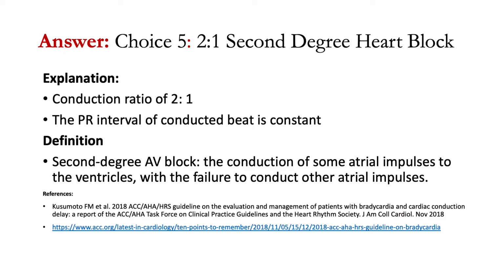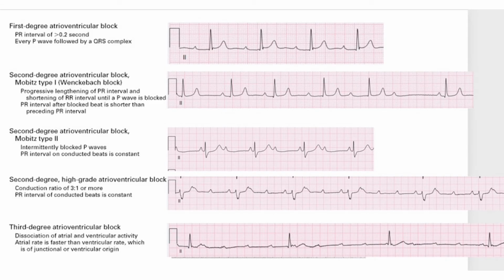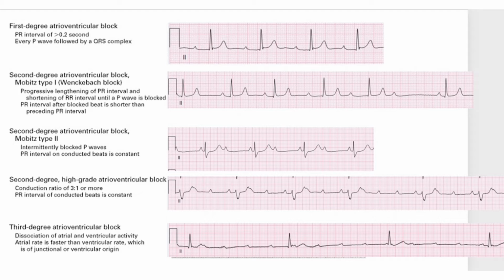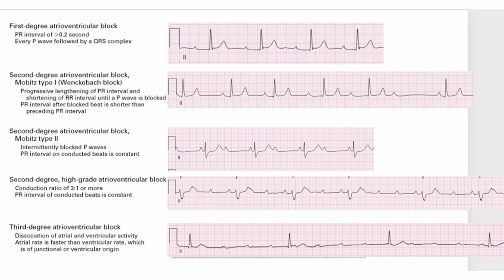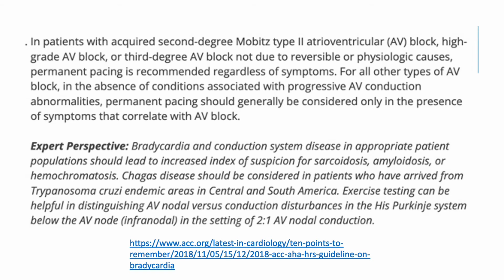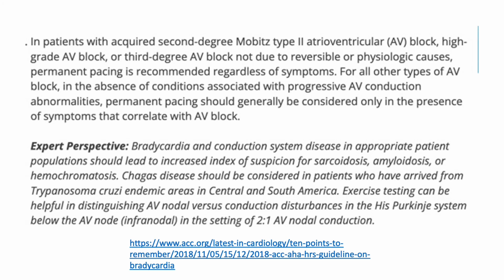Heart Block? | EKG no 1 | Dr RR Baliga's 'MUST KNOW EKG' Podkast for Physicians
EKGs (Electrocardiograms or ECG) for Health Care Providers